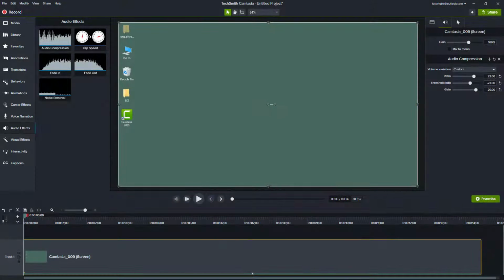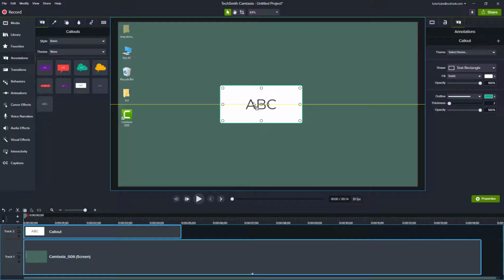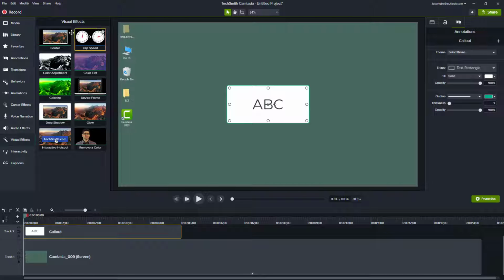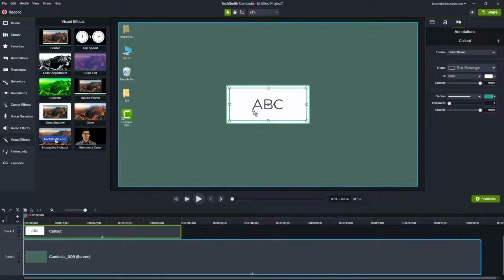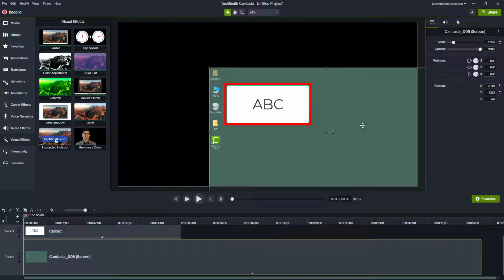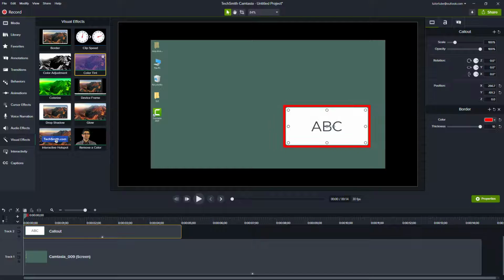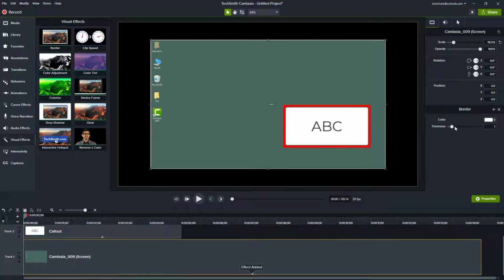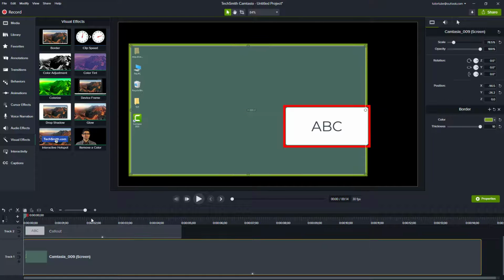Camtasia Tutorial - Lesson 66 - Border Visual Effect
In this tutorial, we will be discussing about Border Visual Effect in Camtasia